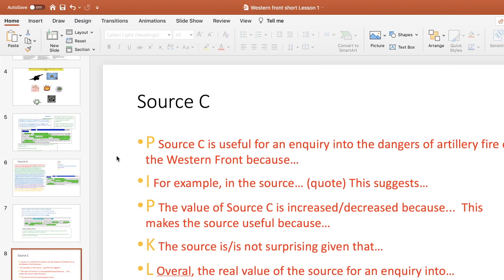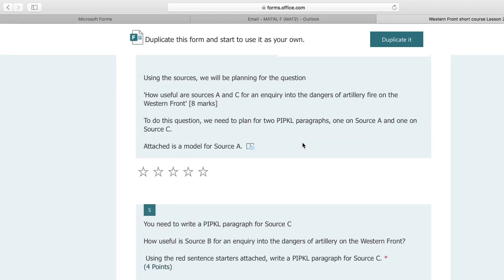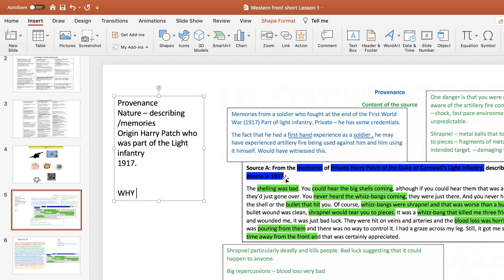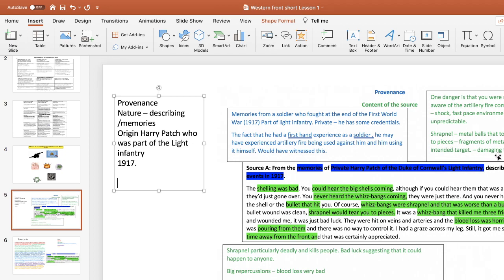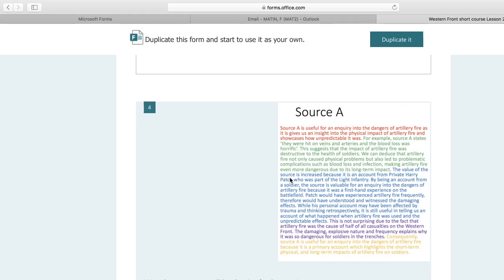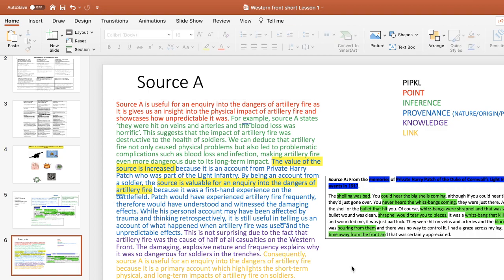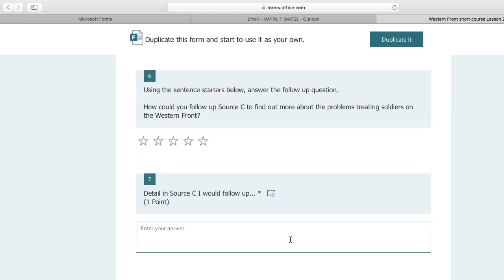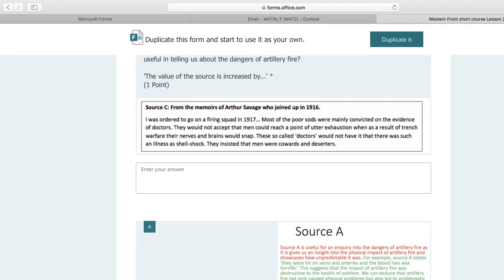Western Front short course Lesson 2 - remote learning